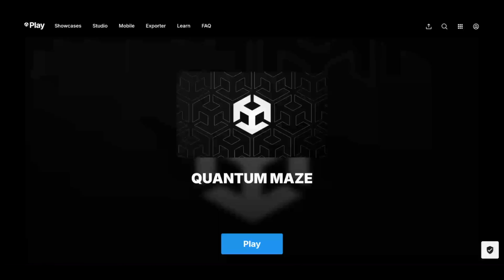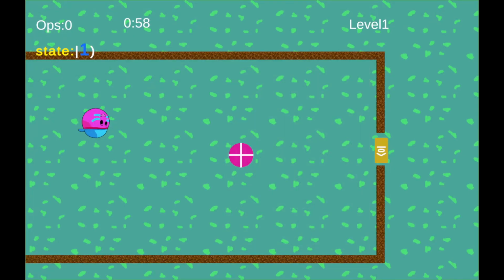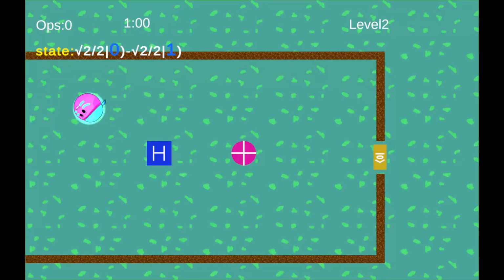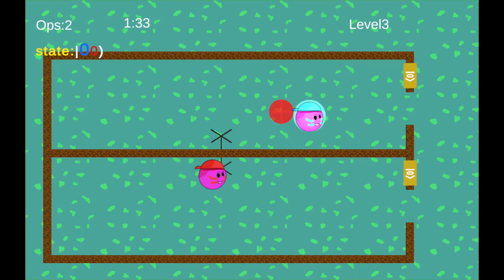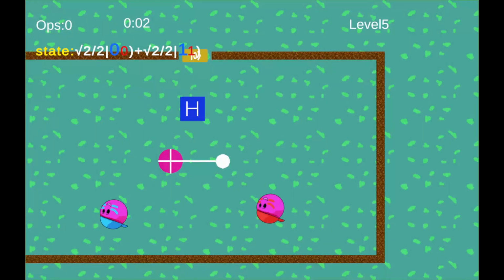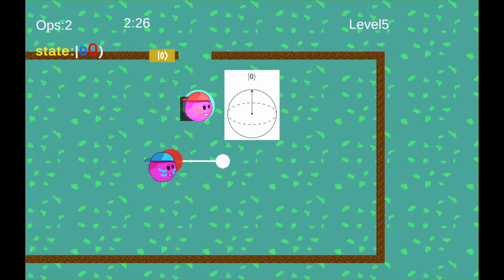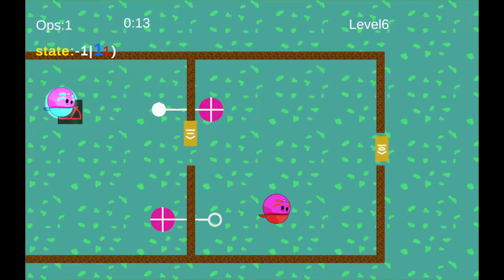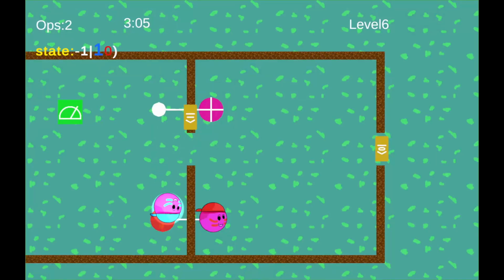Quantum Maze Game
Video created by Connie Greeve for Quantum Girls